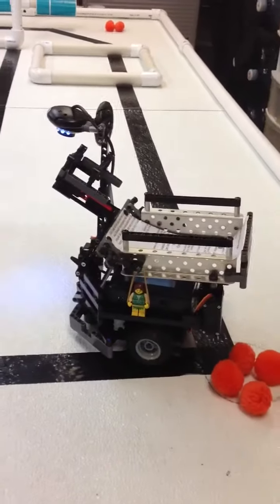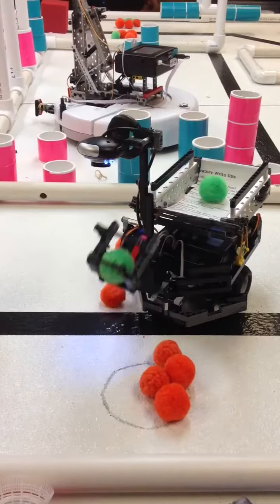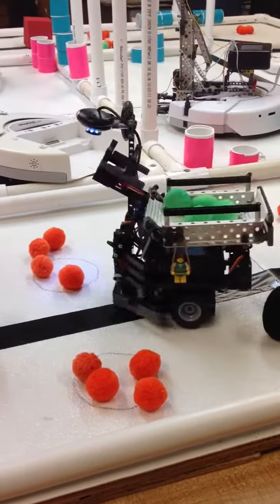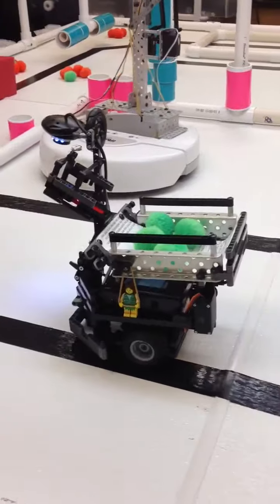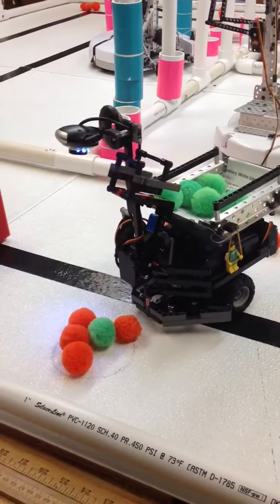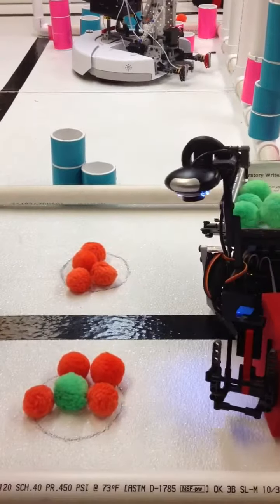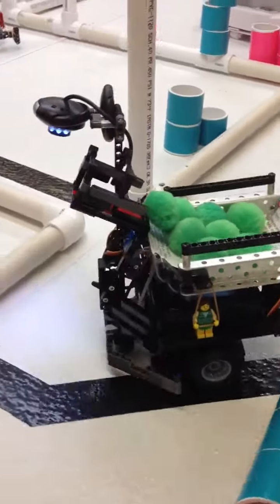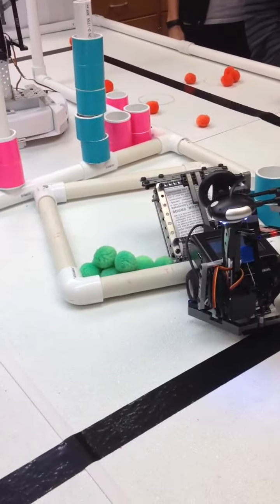Magellan scores 400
Magellan, Norman Advanced's 2013 tribble robot, successfully collects and scores 8 tribbles for 400 points.